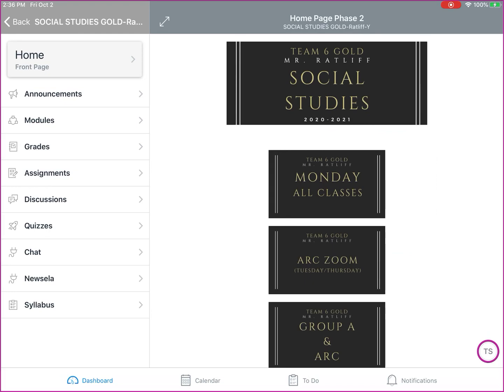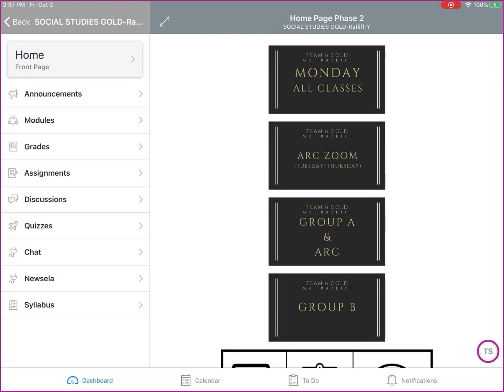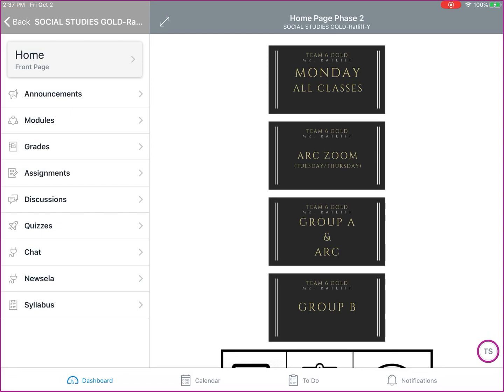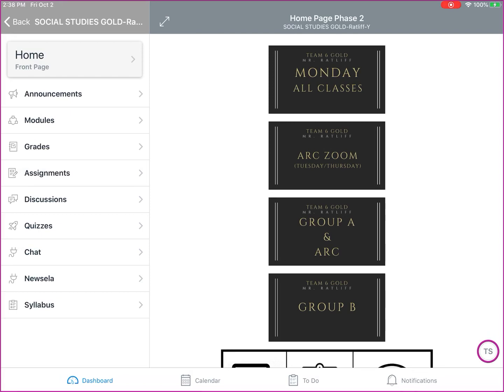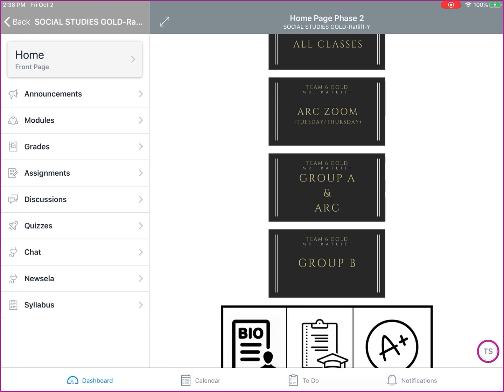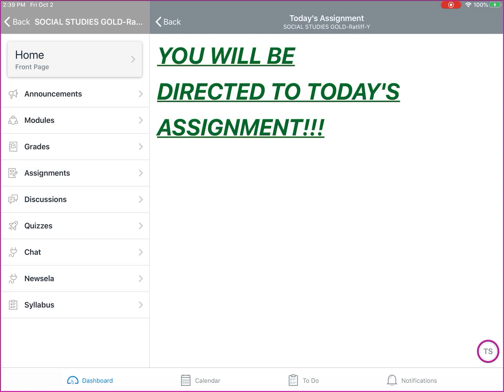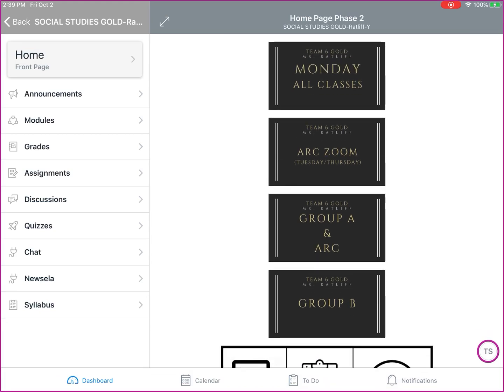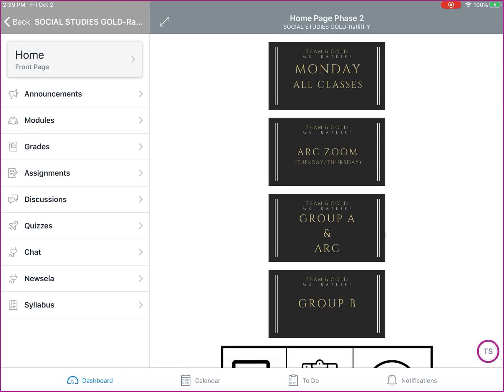Social Studies - Phase 2 Tutorial